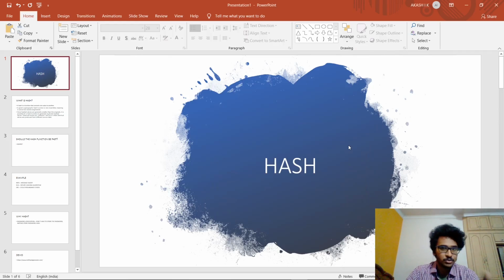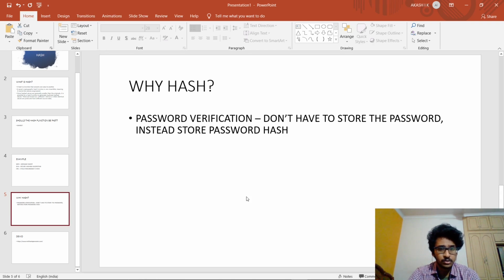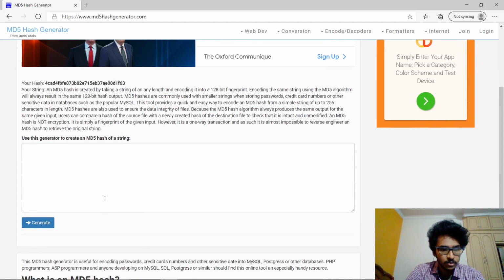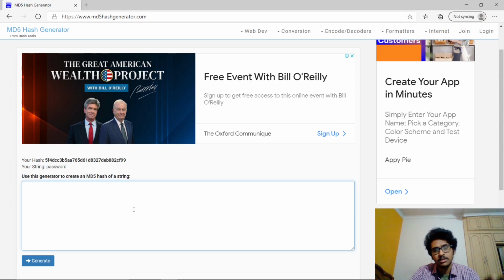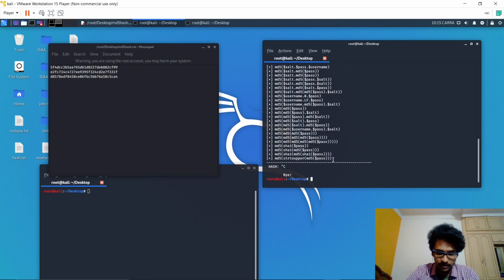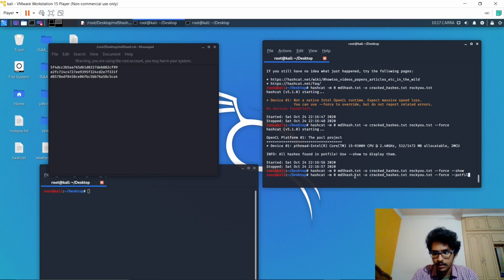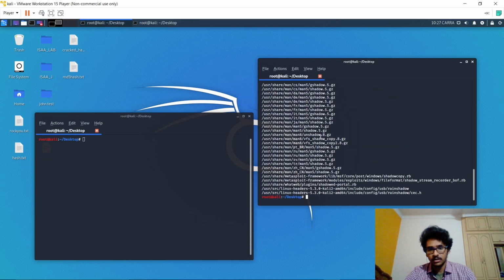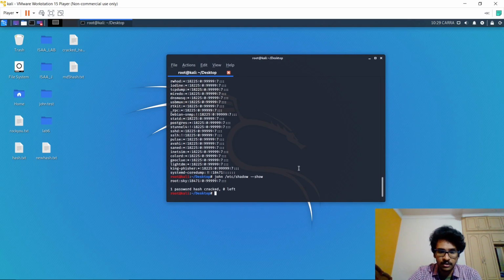What is Hash? And Cracking hashes using Hashcat and John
In this video we will be understanding hashes and its use.
We will also identify the type of hash in a hashed text and crack it using hashcat.
Finally, we will also crack the password of a linux system using John.